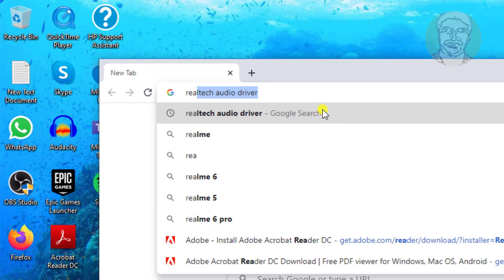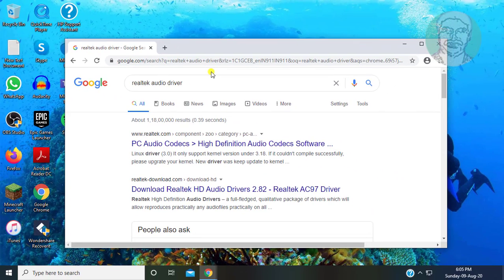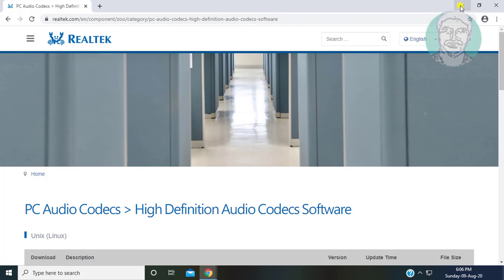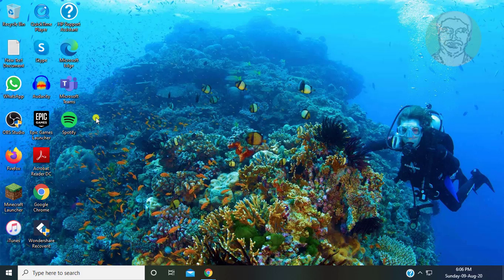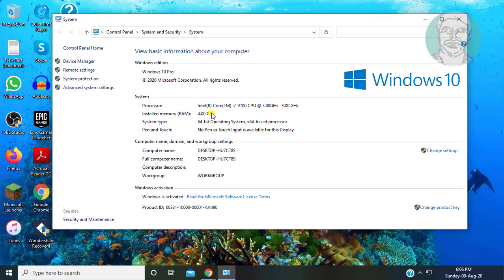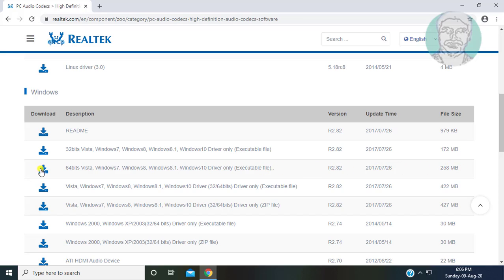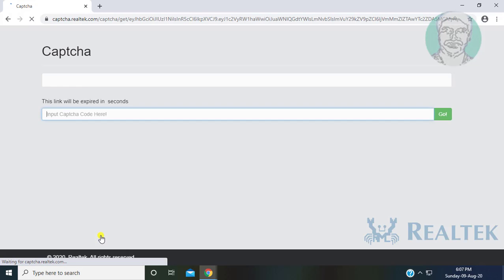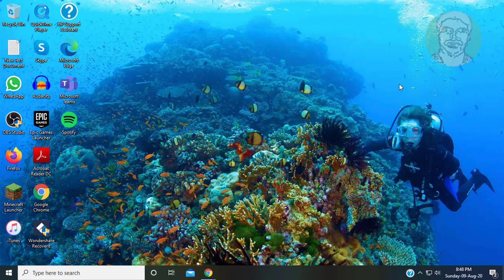How To Install Realtek HD Audio Drivers In Windows 10 [Tutorial]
This Tutorial Helps to How To Install Realtek HD Audio Drivers In Windows 10 [Tutorial]